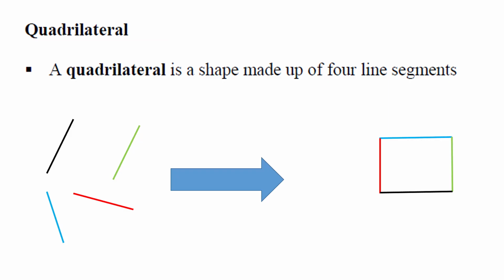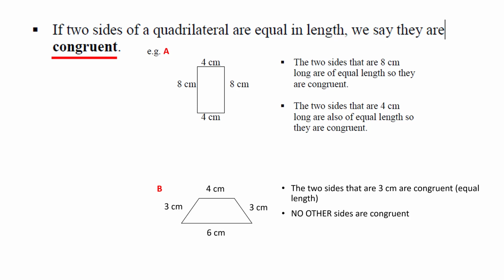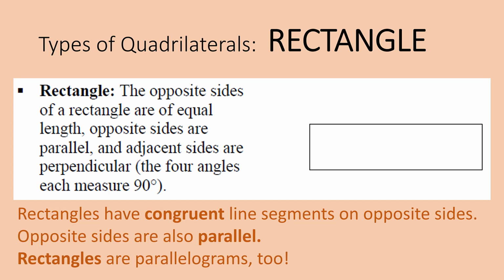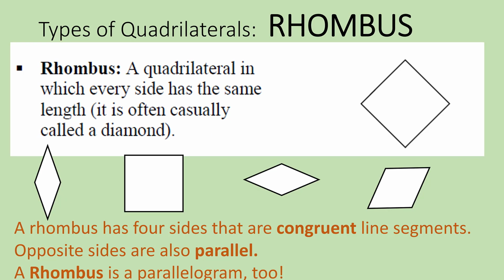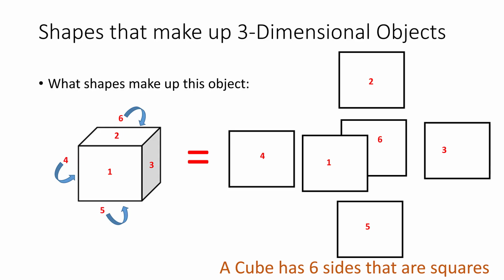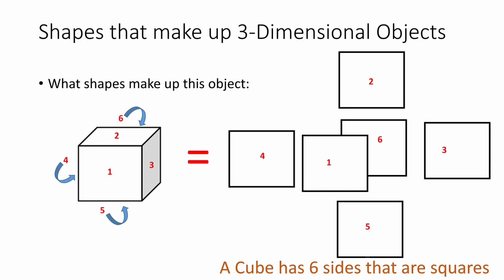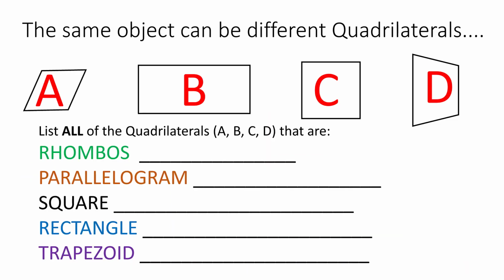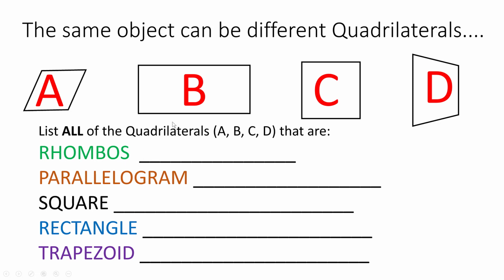Lesson 7.4 Quadrilaterals Tuesday